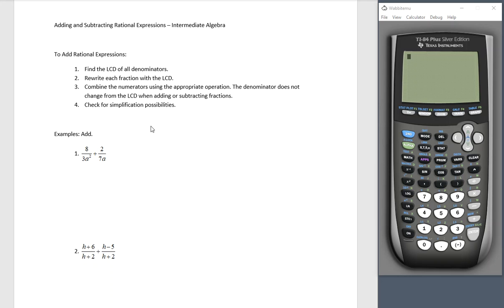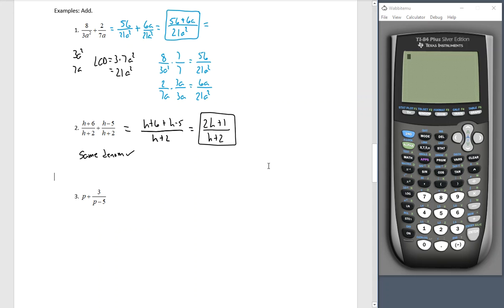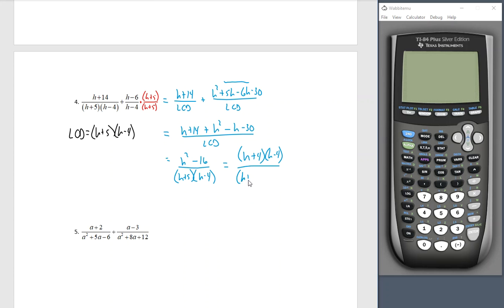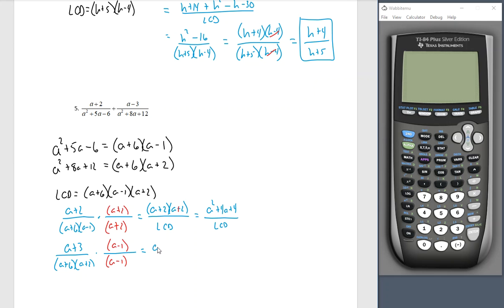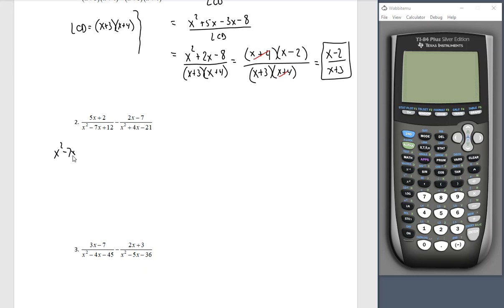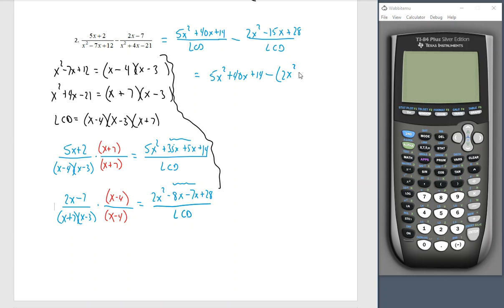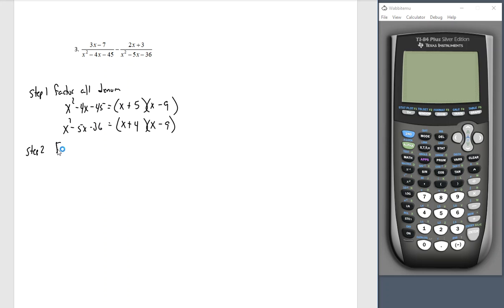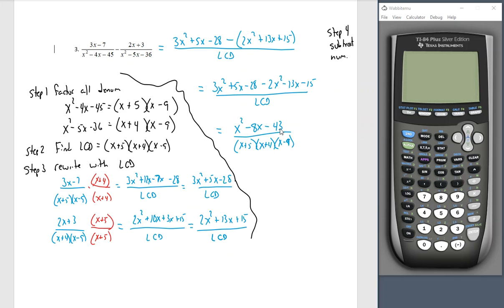Adding and Subtracting Rational Expressions Part 2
Once you have the LCD and have rewritten each expression with the LCD, we can add and subtract appropriately.